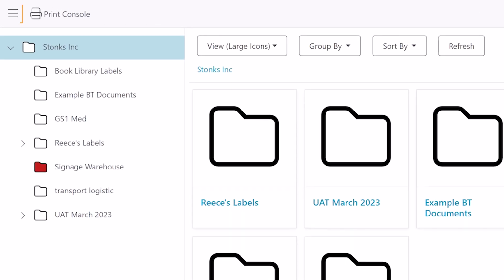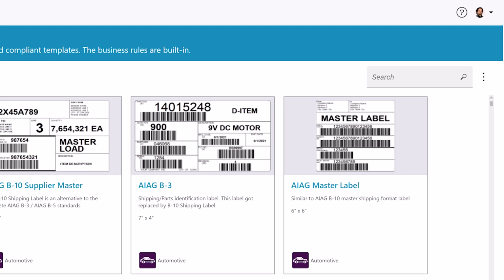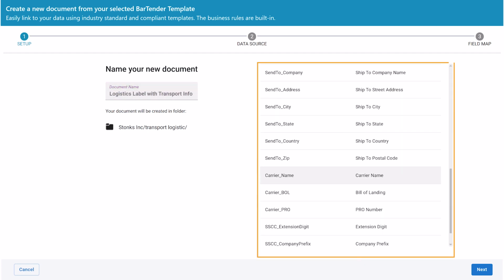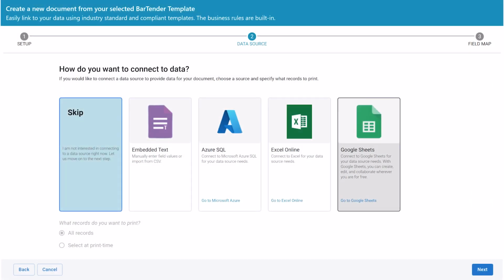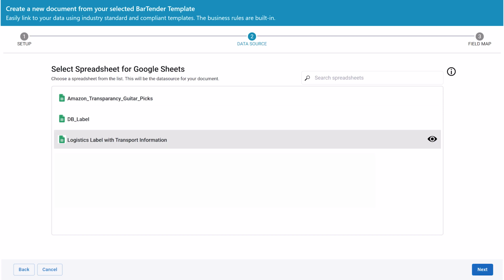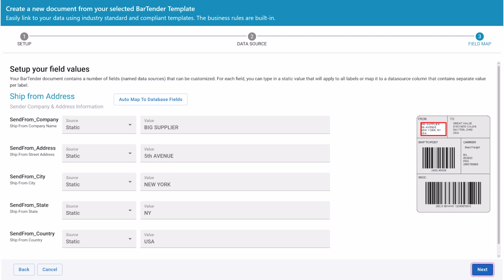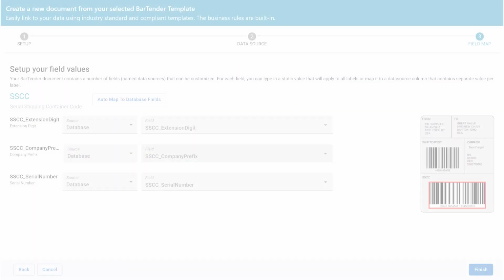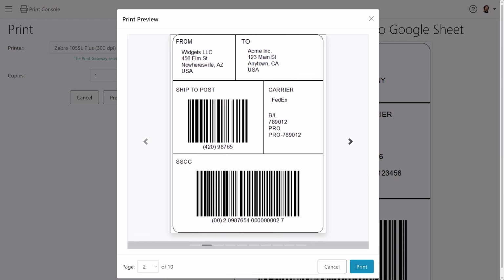Getting Started with BarTender Cloud: Connecting to Google Sheets